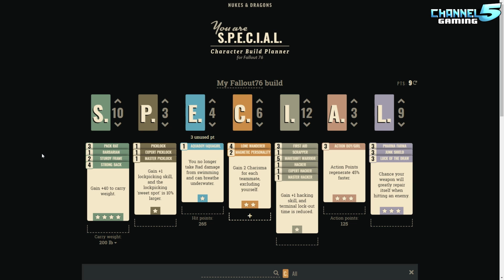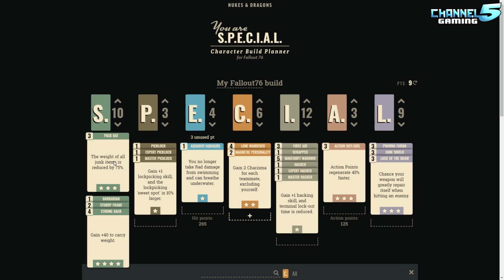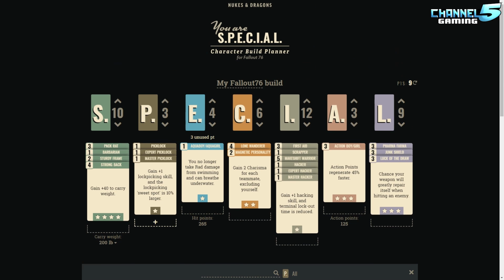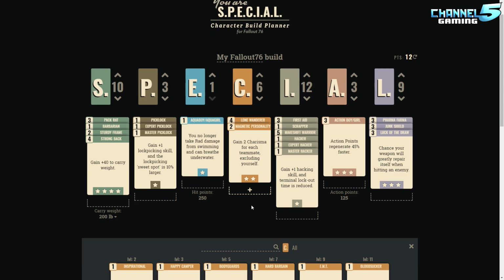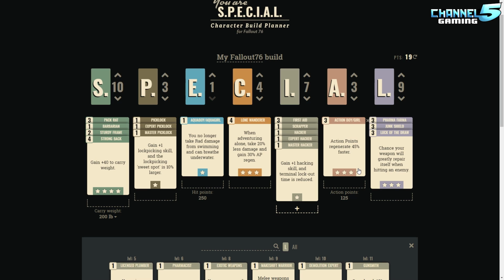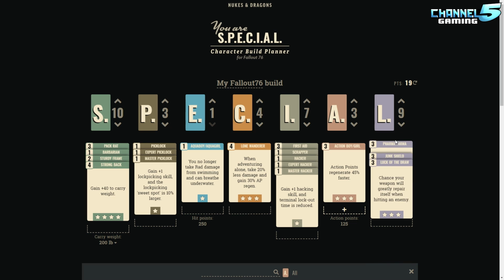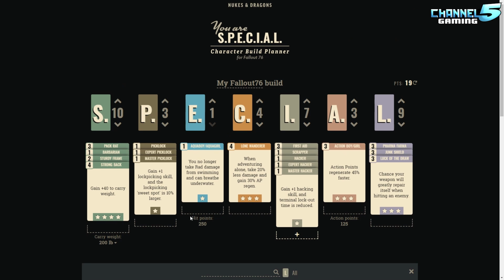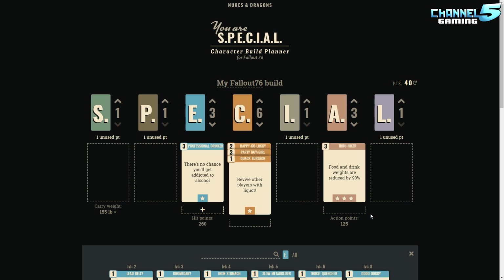Fallout 76 SPECIAL: Must Have ESSENTIAL Build!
In this video i go over all the must have essential perk cards to excell in Fallout 76!

JOIN OUR FALLOUT 76 DISCORD COMMUNITY!
It's Simple!